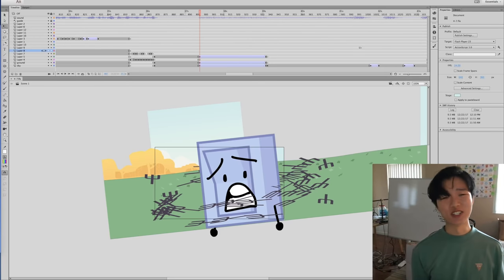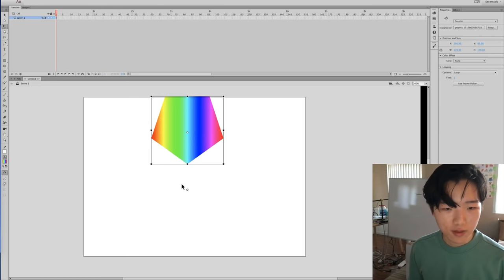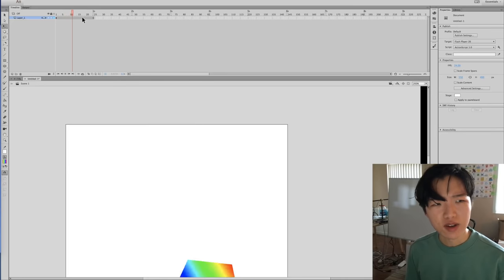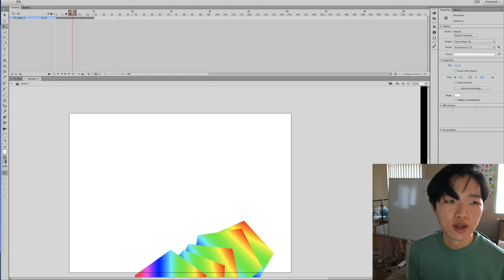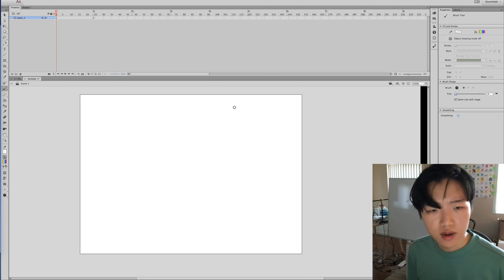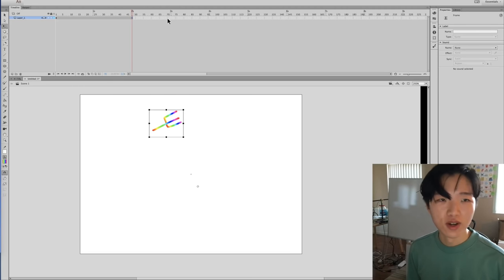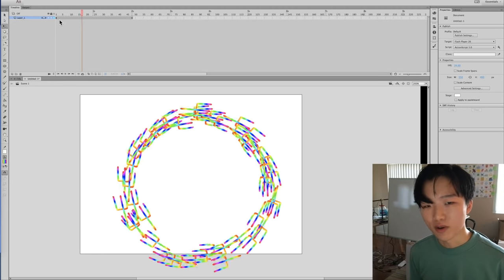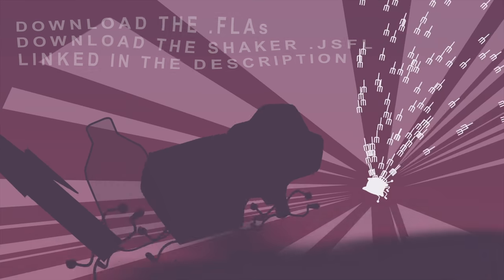2.5D particles in Flash — HOW MADE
Shaker.jsfl + Edit Multiple Frames = 🎇